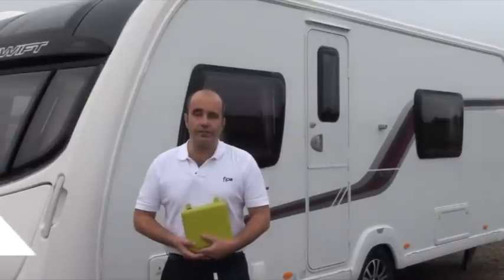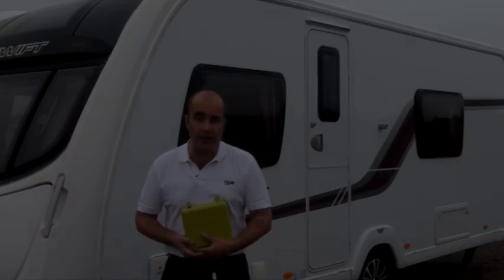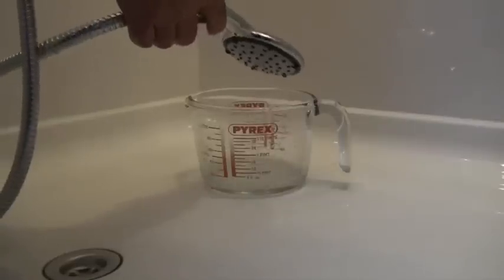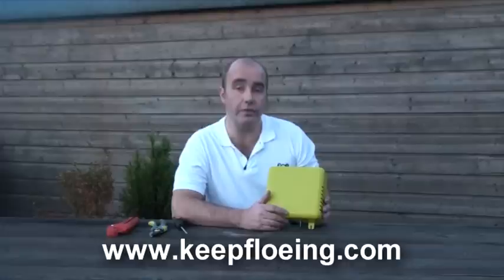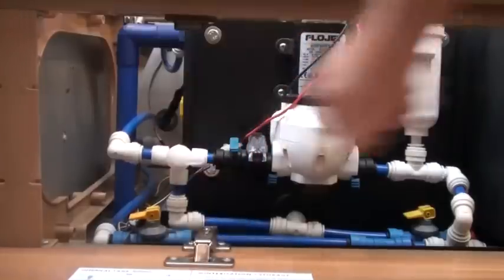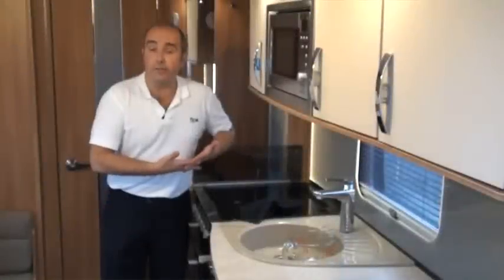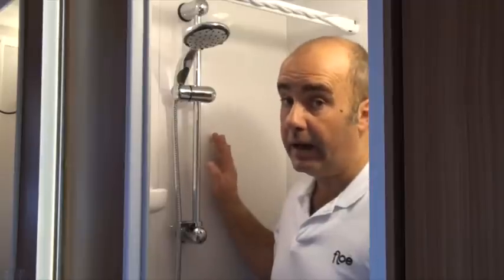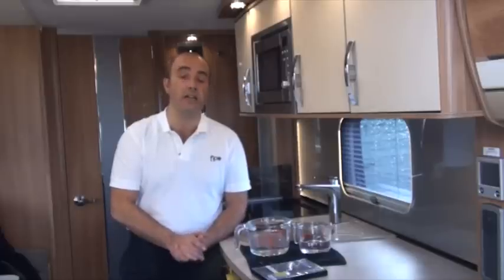Floë Induratec 636 - Drain down and winterise or winterize Touring Caravans, Motorhomes and Boats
Floë Induratec 636 Integrated Water drainage system, is the newest offering from APT Innovations Ltd. It is suitable for draining down and winterizing a Touring Caravan, Motorhome or Boat in approximately 2 minutes. Because it's so quick and convenient, this enables you to drain your own property, when and as often as you like, taking the worry out of when to drain.  Also, you'll never have to pay anyone to do it for you, while allowing you the benefit of using your property throughout the winter months, draining quickly when you leave. In addition, Floë will clean the inside of the pipes of bacterial buildup to 99.95%.

Floë is easily fitted to the property, but can be easily removed again, should you change your property.

To drain down with Floe 636, the only thing the owner needs to do is, drain the water heater, switch Floë on and then start opening and draining taps (faucets), showers and toilets. Everything is now operated from the inside the property, comfortably in the warmth. With its own PCB brain and clever compressor, Floe will automatically stop at the correct pressure and restart automatically after each outlet is drained.